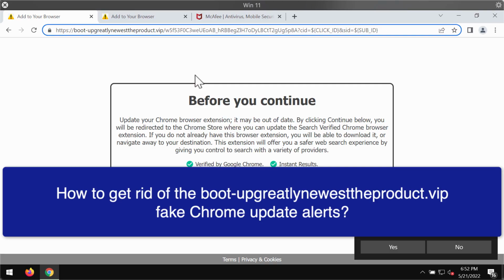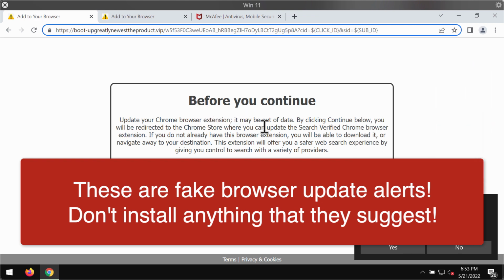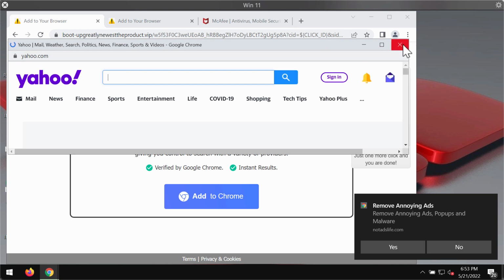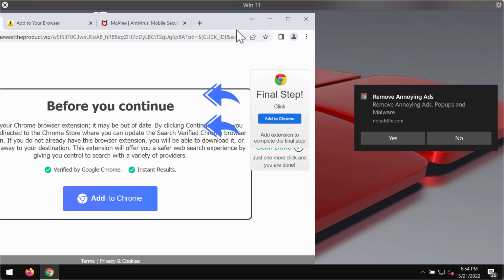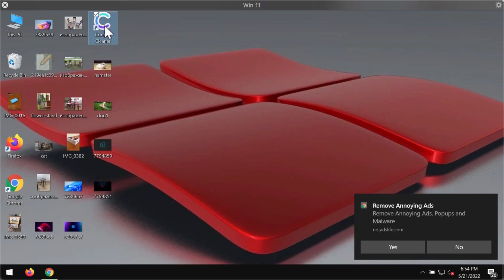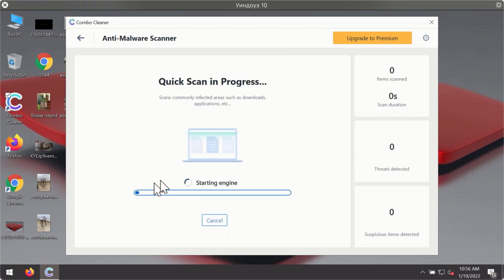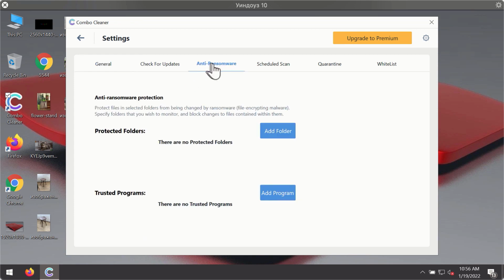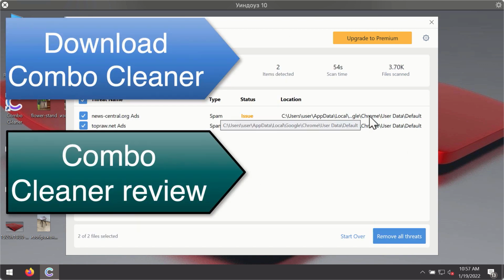Boot-upgreatlynewesttheproduct.vip fake Chrome update alert removal.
Boot-upgreatlynewesttheproduct.vip is actually a fake Chrome update alert. Its real mission is to force people into downloading and installing certain unwanted browser extension that may hijack some crucial browser settings:

- default home page;
- default search engine;
- new tab URL.

We recommend you to get rid of these pop-ups and related adware with the help of Combo Cleaner Antivirus or follow the manual recommendations provided in the video tutorial.